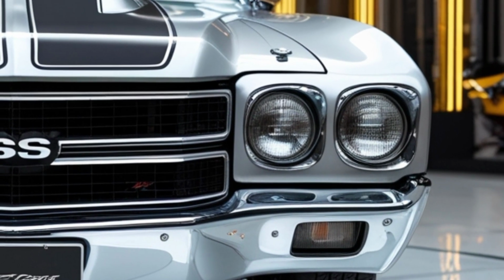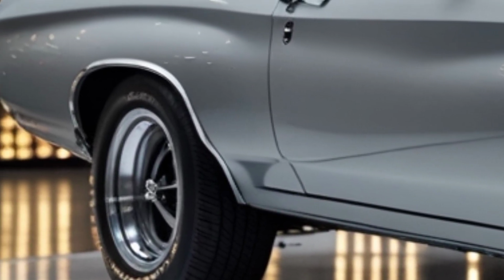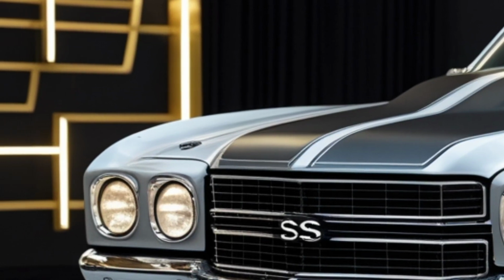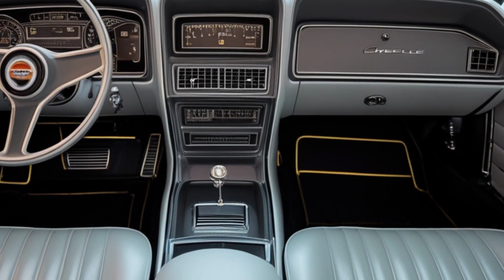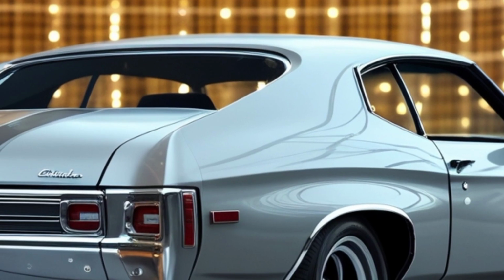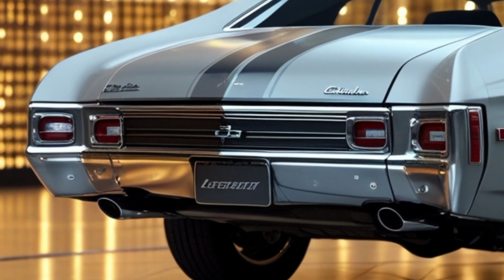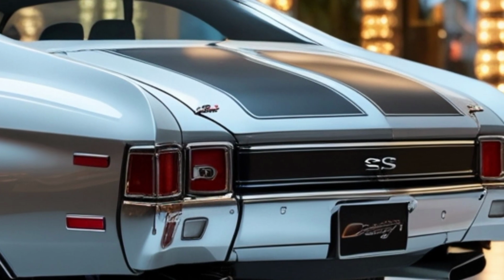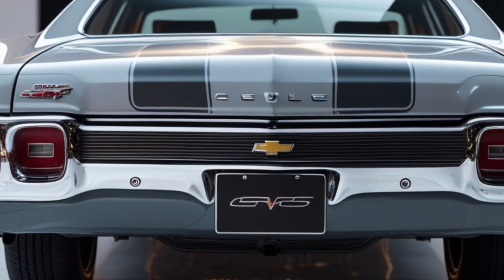1972 Chevrolet Chevelle Malibu SS Review | American Muscle Icon in Detail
1972 Chevrolet Chevelle Malibu SS Review | American Muscle Icon in Detail

Take a ride back in time as we dive deep into the legendary 1972 Chevrolet Chevelle Malibu SS — one of the last true muscle cars of the golden era. From its aggressive styling and roaring V8 to its place in automotive history, we’ll cover everything that makes this classic a dream for collectors and gearheads alike. Whether you're a die-hard muscle car enthusiast or just discovering vintage American power, this review delivers a full dose of nostalgia and performance.

1. Design and Styling – A True Muscle Car Look

2. Under the Hood – Engine Specs & Performance

3. Driving Experience – What It Feels Like Today

4. Interior Features & Classic Details

5. Why the 1972 Chevelle SS Is a Collector’s Dream

ChevelleSS 1972Chevelle MuscleCar ClassicCars Chevrolet VintageCars CarReview
AutoReview

Thanks for joining me on this ride through muscle car history! If you loved the 1972 Chevrolet Chevelle Malibu SS as much as I did, don’t forget to hit that Like button, Subscribe for more classic car content, and drop a comment below—what’s your favorite muscle car of all time? Until next time, keep the engines roaring and the classics alive!